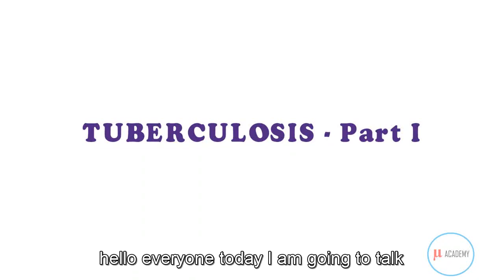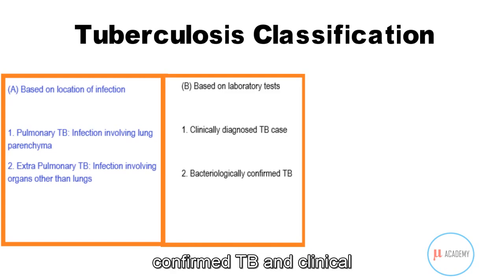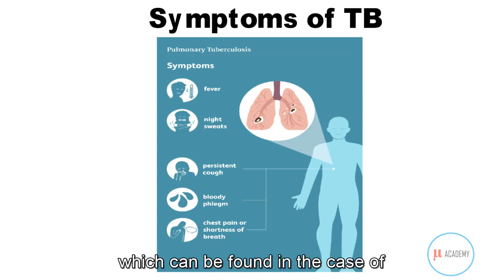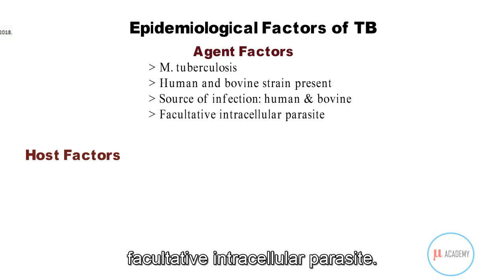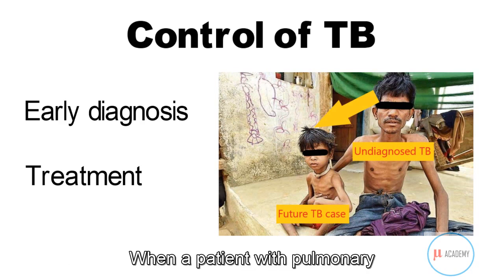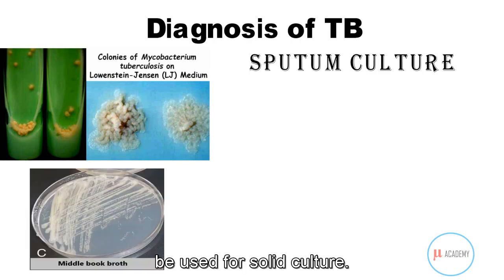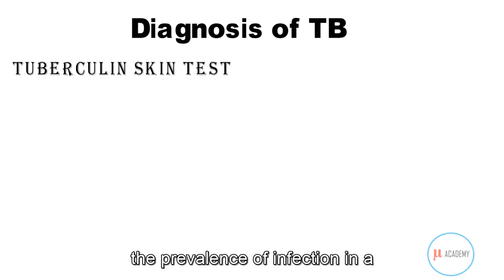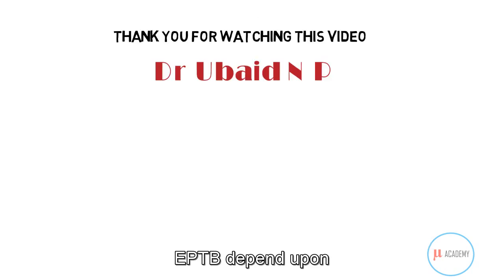Tuberculosis - Part 1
This video is about epidemiology of TB, classification, mode of transmission, epidemiological factors etc. Please give you valuable suggestion by commenting under this video.